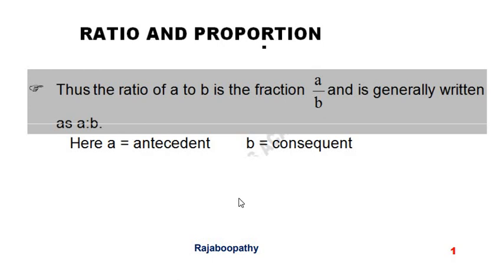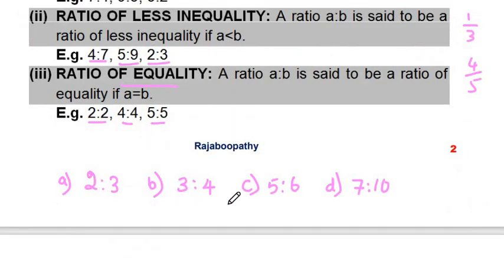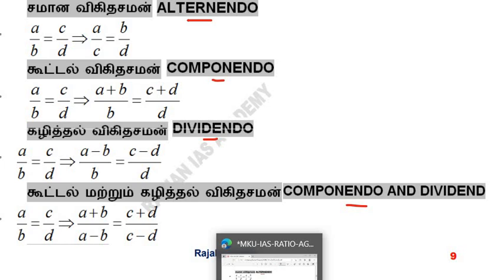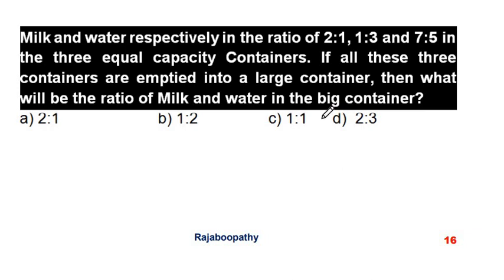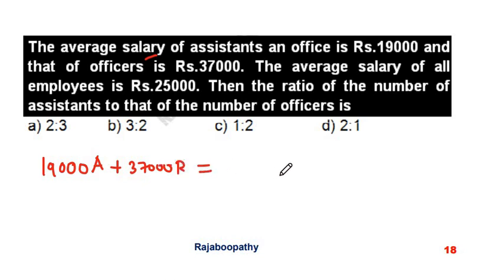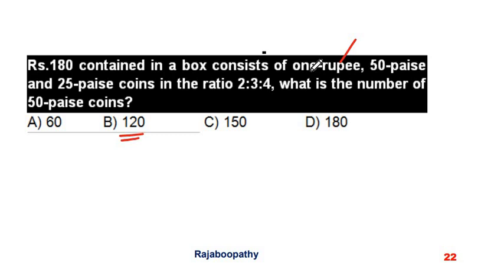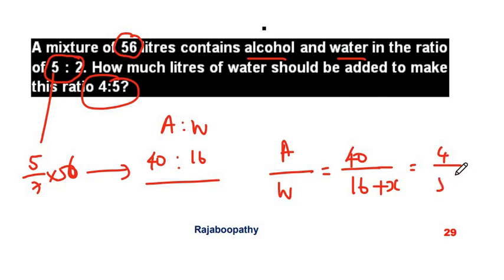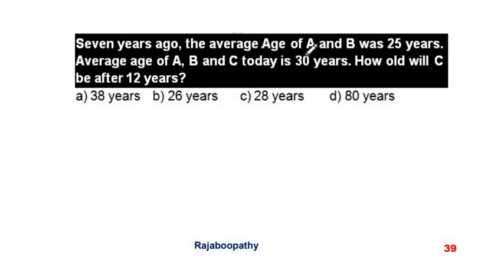UPSC IAS CSE CSAT CLASS RATIO and PROPORTION | ரேடியன் பயிற்சி நிறுவனம்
RADIAN IAS ACADEMY  GROUP 1 2 4 MAINS DEO
UPSC TNPSC TET RAILWAY TNUSRB POLICE SSC BANK NEET
MADURAI  CHENNAI

போட்டித்தேர்வு எழுதுபவர்கள், விருப்பமானவர்கள் இதில் இணையவும்.
*To get useful files, Daily Current Affairs UPDATES for UPSC, TNPSC, SSC, BANK, NEET, TRB, TNUSRB etc Competitive Exams*
( இதில் ERROR வந்தால் 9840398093 க்கு மேற்கண்ட லிங்கை அனுப்பி TELEGRAM கிளிக் செய்து JOIN செய்து கொள்ளவும்)
*SHARE TO YOUR FRIENDS OR NEEDY ASPIRANTS*

*TALENT-SCHOLARSHIP-DISCOUNT TEST on Feb.14th 2021(Sun)*
(இந்த தேதிக்கு முன்னால் கூட எழுதலாம்)
*GROUP- MAINS EXAM*
*இது இலவசத் தேர்வு - யார் வேண்டுமானாலும் எழுதலாம்*
*கண்டிப்பாக கீழ்க்கண்ட LINK-ஐ CLICK செய்து பதிவு செய்யவும்*

*இதே போல தேர்வு TNPSC GROUP-2-4-DEO வகுப்பிற்கும் DISCOUNT TEST உண்டு.* அதற்கு இதனை பூர்த்தி செய்யவும்.

For 2021 UPSC IAS, SSC CGL EXAMS ONLINE CLASSES & TEST BATCHES Details 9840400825 / 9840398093 என்ற எண்ணிற்கு  WHATSAPP அல்லது TELEGRAM அல்லது  CALL  செய்யவும்.

TNPSC GROUP-1-2-4 & DEO PRELIMS & MAINS CLASSROOM CLASSES, ONLINE & TEST BATCHES FEE & HOW TO JOIN DETAILS

சில வகுப்புகளை இலவசமாக நேரடியாக வகுப்பில் கலந்துகொள்ள  அல்லது வீடியோவாக  காண, Fill this form

DISCOUNT பெற  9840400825 / 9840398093 என்ற எண்ணிற்கு  WHATSAPP அல்லது TELEGRAM அல்லது  CALL  செய்யவும்.

For ALL ONLINE LIVE and RECORDED CLASSES, 50% DURING THIS CRISIS PERIOD for ALL.
For GROUP-1 MAINS, TNPSC GROUP-1-2-4, TRB, TNEB etc Exams.
For Details Whatsapp  / Telegram to 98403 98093.

சில வகுப்புகளை இலவசமாக நேரடியாக வகுப்பில்  / வீடியோவாக  காண, Fill this form

FOUNDER-RADIAN

MADURAI & CHENNAI RADIAN.
(WEEK-DAYS and WEEK-END CLASSES)
*ஒரு வார வகுப்புகளை இலவசமாக மதுரையில் அல்லது சென்னையில் ATTEND பண்ணி பிறகு சேர்ந்து கொள்ளலாம்*

Radian Academy's GROUP-1-2, TRB, TNEB AE, PolyTechnic Lecturer Class Details with Discount.

 டி.என்.பி.எஸ்.சி

MADURAI (or) CHENNAI RADIAN IAS ACADEMYயில் வகுப்பறை வகுப்புகள் குறித்த  விவரங்களுக்கு 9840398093 என்ற எண்ணிற்கு  WHATSAPP அல்லது TELEGRAM அல்லது  CALL  செய்யவும்.

RADIAN ACADEMY : 4B Kovalan Nagar 4st St, Near TVS Nagar,Palanganatham,MADURAI-3.
RADIAN ACADEMY : 711 PH Road, Opp.Anna Arch,NSK Nagar,Arumbakkam,CHENNAI-106.